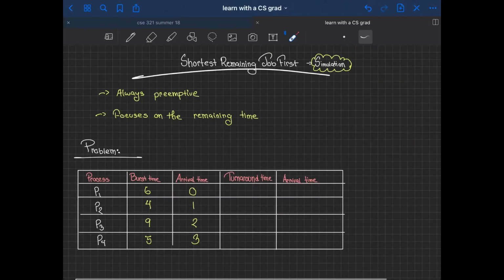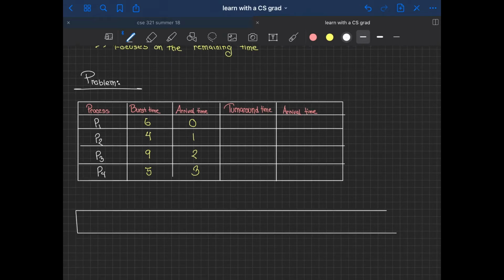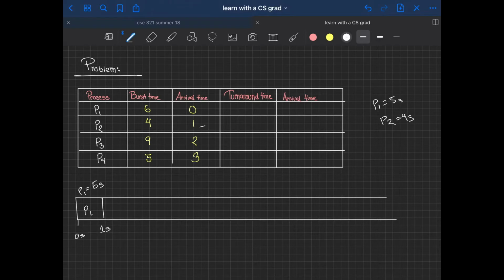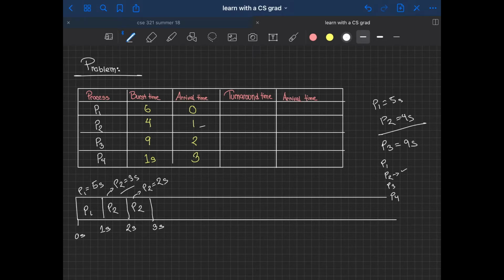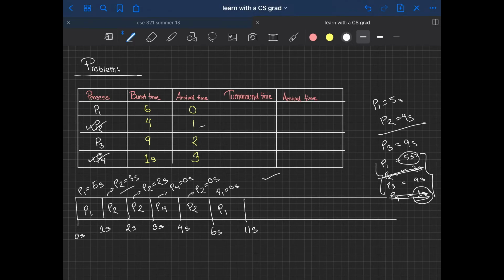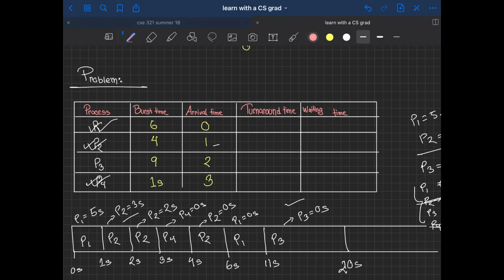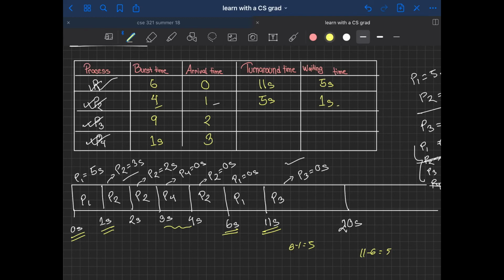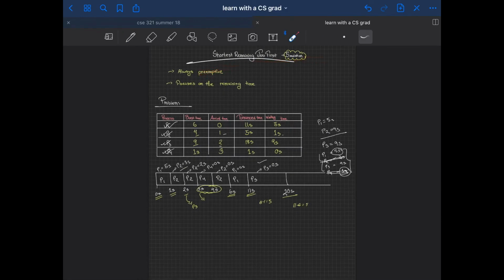Shortest Remaining Job First Simulation | Operating Systems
Here we go through SRJF